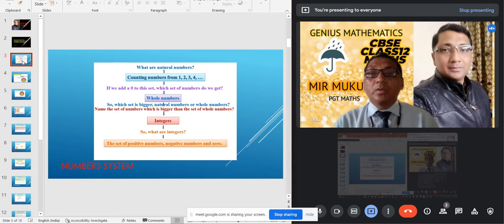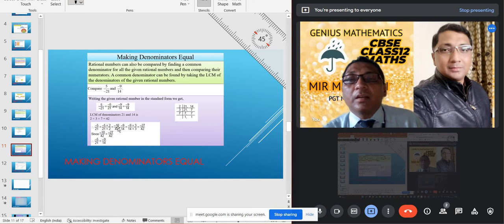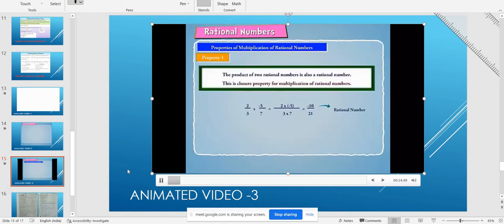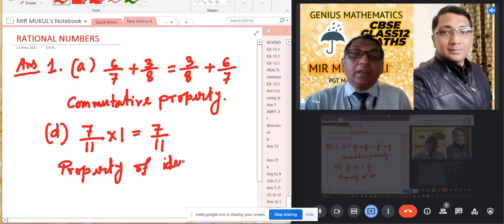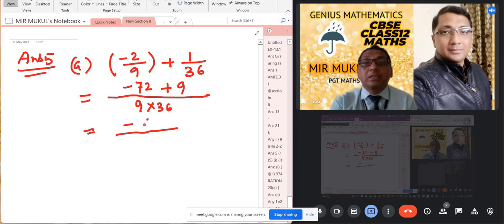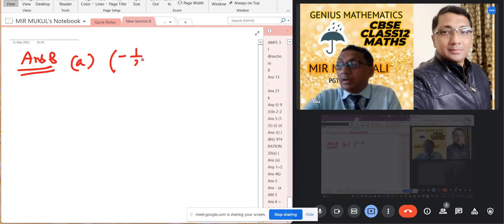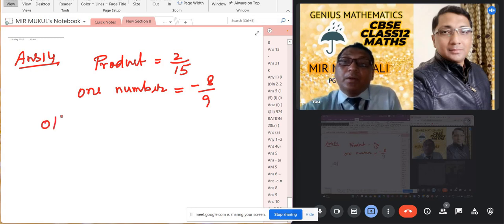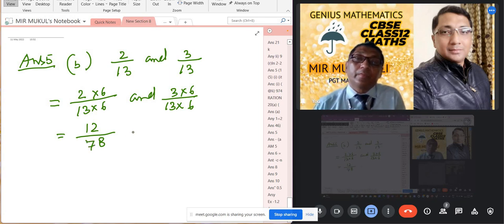ONE SHOT VIDEO RATIONAL NUMBERS CLASS 8 /GENIUS MATHEMATICS /CBSE CLASS 8 BY MUKUL SIR